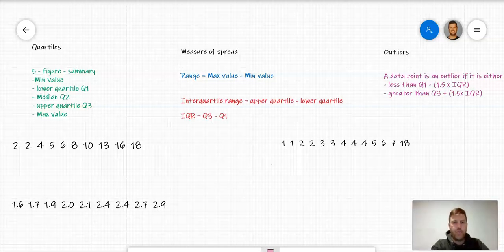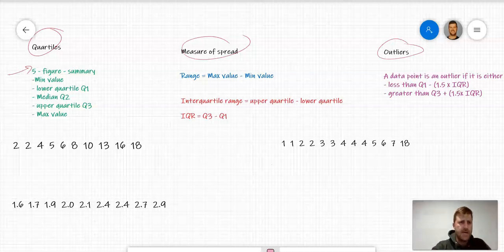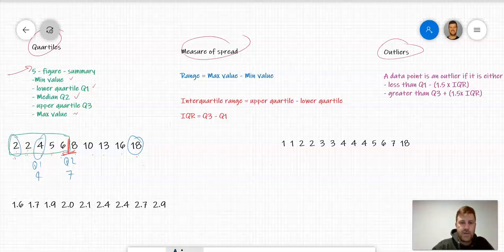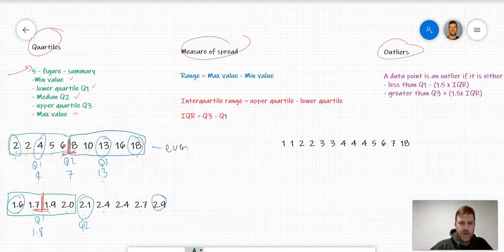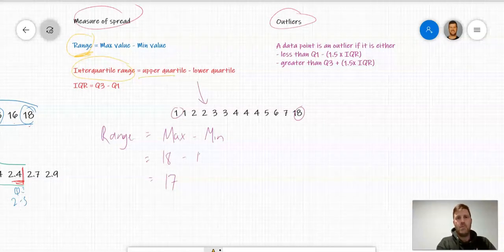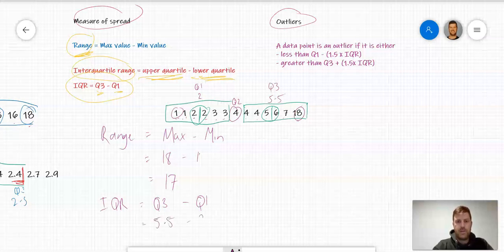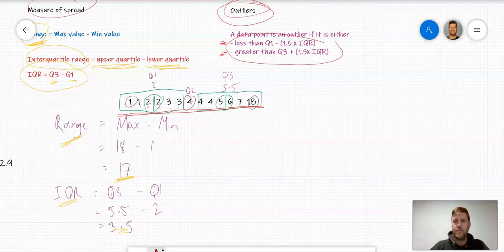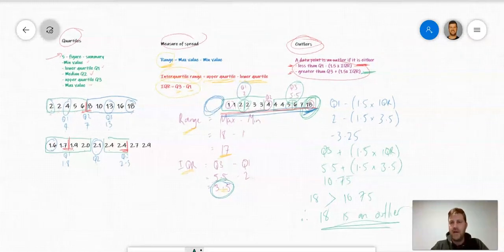Quartiles, measures of spread & outliers